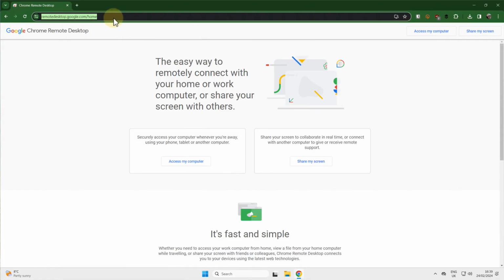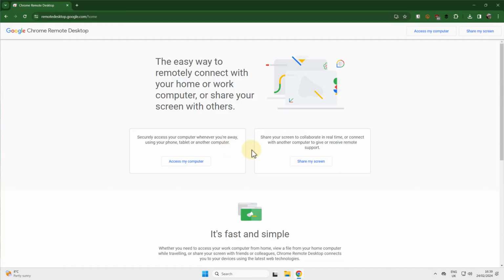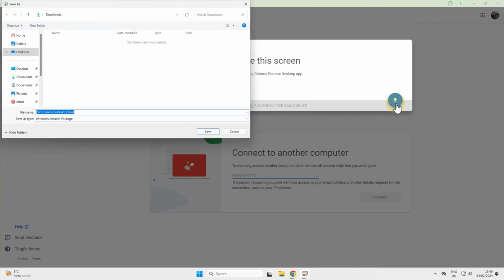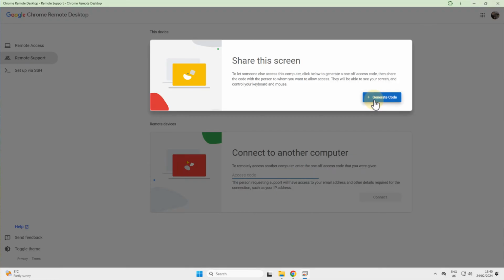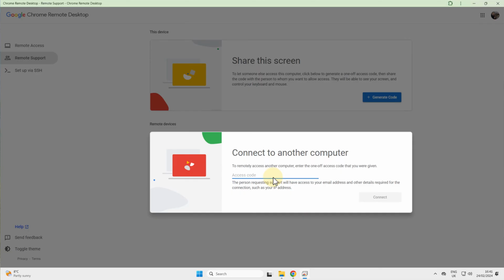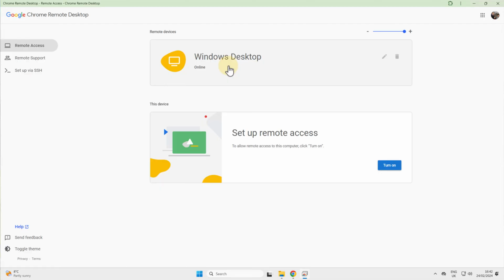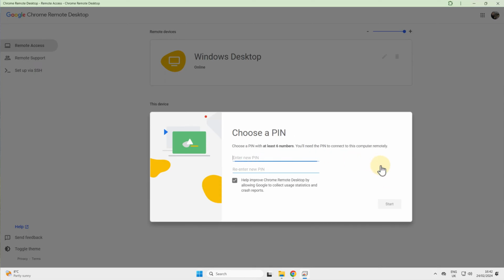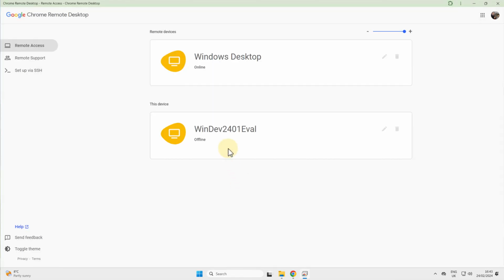How to install and use Chrome Remote Desktop (2024)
Here is how you set up, install and use Chrome Remote Desktop. Chrome Remote Desktop is a free tool that lets you take control of someone's computer to help them out.